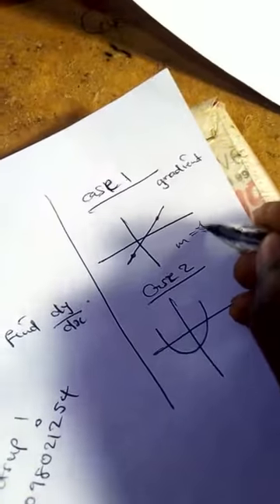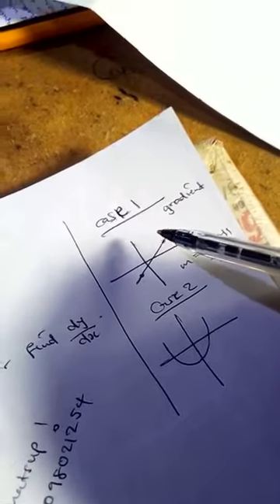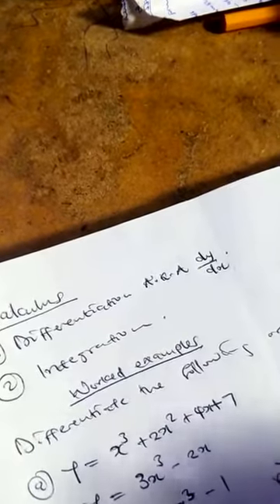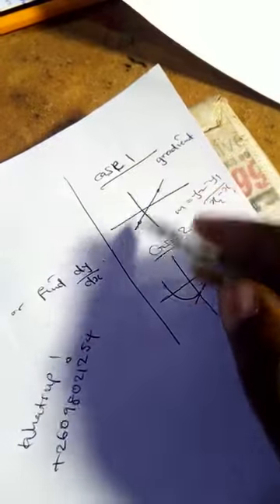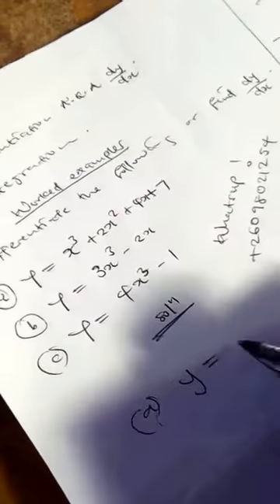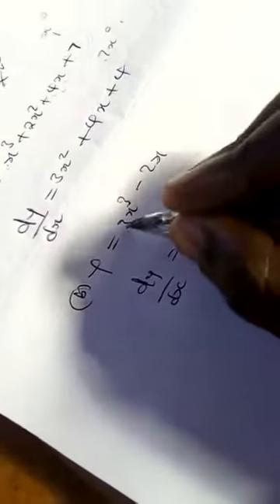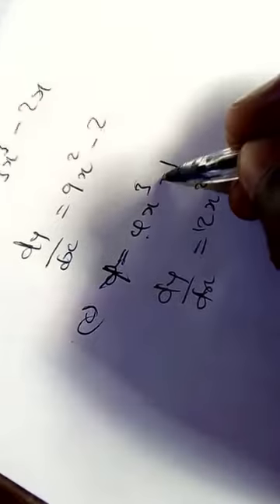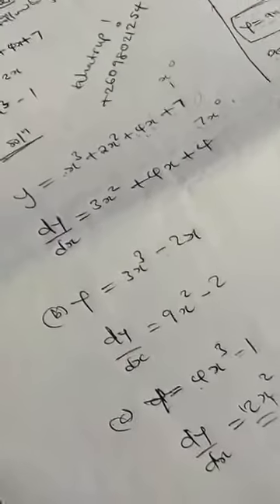Calculus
How to solve calculus questions  part 1 Differentiation